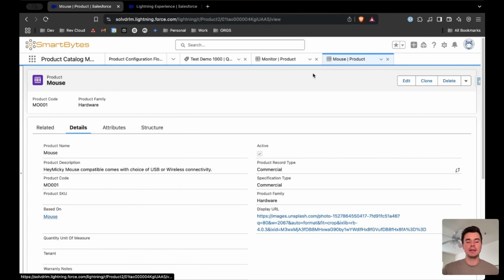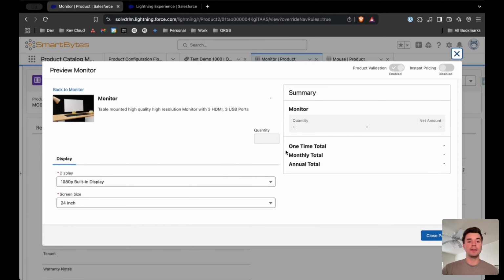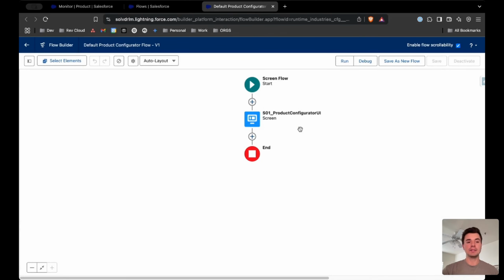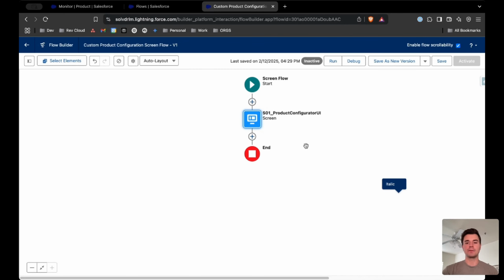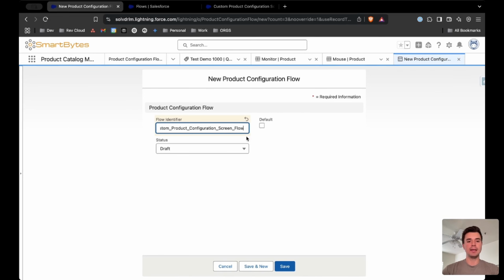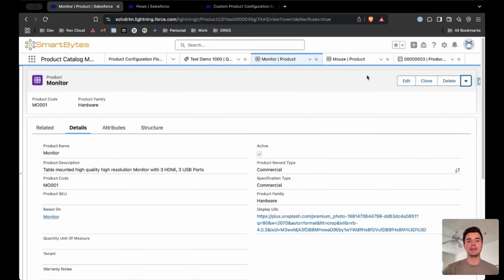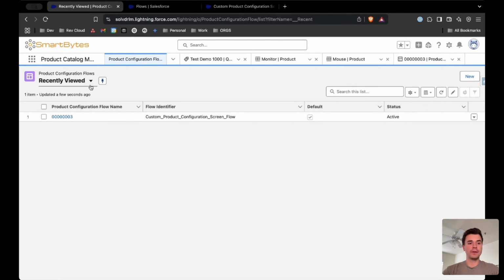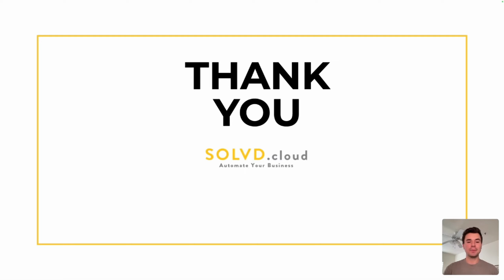How to Customize the Product Configurator Screen Flow in Revenue Cloud?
🎯 How to Customize the Product Configuration Screen Flow in Salesforce Revenue Cloud 🎯

Welcome back! In this video, we’ll cover how to customize the product configuration screen flow in Revenue Cloud, assign different flows to specific products, and improve the user experience for product configuration.

📌 What You’ll Learn:

✅ Create a new product configuration screen flow
✅ Set a default flow for all products
✅ Assign custom flows to specific products or classifications
✅ Enhance the product configuration experience in Salesforce

🛠 Steps Covered in This Video:

0:00 - Intro
0:16 - Creating a new product configuration flow
0:32 - Setting a default flow for all products
1:12 - Previewing the product configuration screen flow
1:42 - Finding and modifying the default Salesforce flow
2:14 - Saving and customizing a new version of the flow
2:45 - Setting up the new flow in Salesforce
3:15 - Testing the new configuration flow
3:55 - Assigning different flows to specific products
4:30 - Using product classification for targeted configurations
4:47 - Final recap and next steps

💡 Why This Matters:

Salesforce Revenue Cloud provides a default product configurator flow, but businesses often need customized experiences for different products. With this setup, you can tailor product configuration screens for different product categories or individual products.